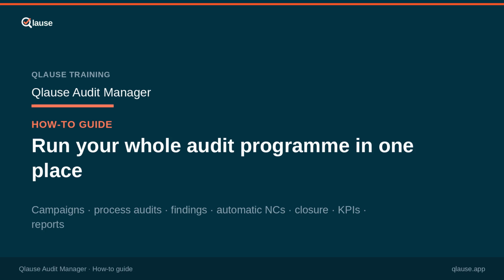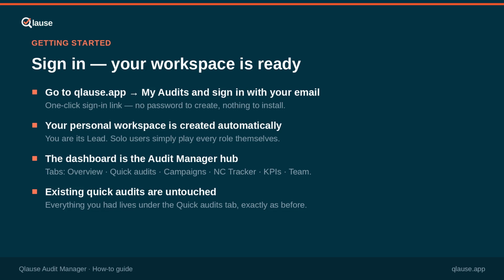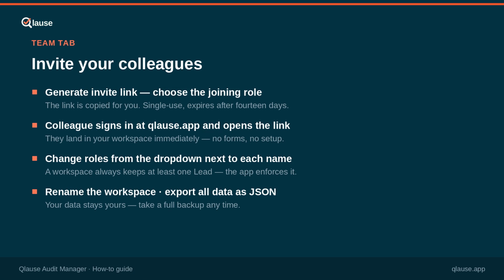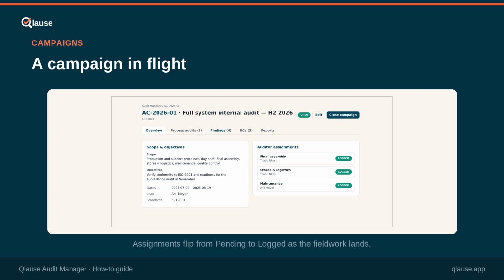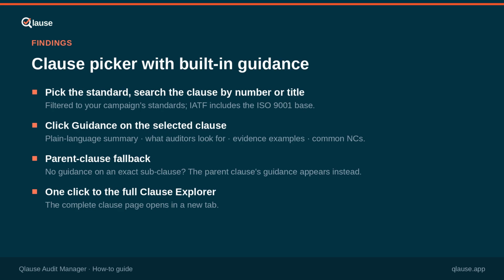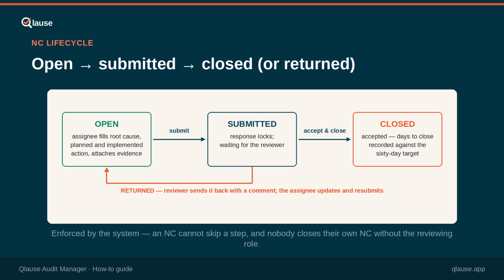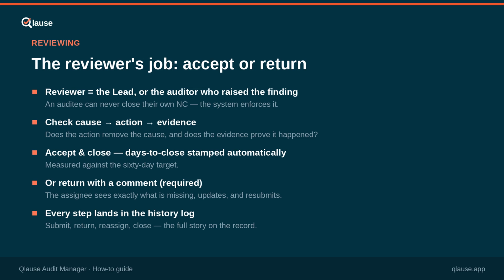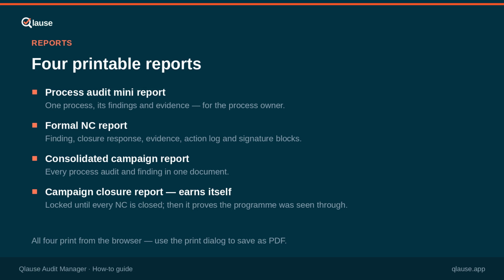Free Internal Audit Software — Full How-To Guide | Qlause Audit Manager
Run your whole internal audit programme in one place — free. This is the complete walkthrough of Qlause Audit Manager: set up your workspace and invite your team, plan an audit campaign, log process audits, capture findings with built-in clause guidance, and follow every nonconformance through root cause, corrective action and closure — with the tracker, the KPIs and four printable reports at the end.

It's built for the way internal audits actually run: a campaign holds the plan, auditors log what they audited, findings are anchored to the clause they breach, and anything graded Major or Minor raises a formal NC automatically — numbered, dated, with a 60-day due date, and protected from quiet deletion. Everything runs in the browser. Sign-in is a one-click email link, no password and no card, and the team edition is free while it's in beta.

Covers ISO 9001, ISO 14001, ISO 45001, ISO 22000 and IATF 16949.

Chapters:
0:00 Introduction
0:32 What the Audit Manager is
0:55 The workflow in five steps
1:32 Getting started — sign in, your workspace
2:26 Quick audit or campaign?
2:58 Team roles — Lead, Auditor, Auditee
3:34 Inviting your team
4:24 Creating a campaign
5:05 Assigning auditors to processes
5:46 Logging a process audit
6:34 Findings — classify first
7:08 The clause picker and guidance panel
8:03 Description, evidence and attachments
8:36 Automatic nonconformances
9:04 The NC lifecycle
9:38 Responding to an NC (the assignee's job)
10:33 Reviewing — accept or return
11:09 The NC Tracker
11:54 KPIs and the escalation list
12:37 The four printable reports
13:12 Three tips
13:44 Wrap-up

▸ LEARN TO AUDIT — free Internal Auditor course (ISO 19011:2026)
8 video modules · quizzes · 40-question final exam · verifiable Certificate of Attainment. Same free account:

▸ FREE CLAUSE EXPLORER — 213 clauses across six standards in plain auditor language: what each clause really asks, what auditors look for, the evidence you need and the common nonconformities:

Qlause Audit Manager is free while the team edition is in beta. Your workspace data can be exported as a single file at any time from the Team tab. General guidance on internal auditing practice — not certification, accreditation or legal advice. No standard text is reproduced; you'll need your own licensed copy of any standard you audit against.